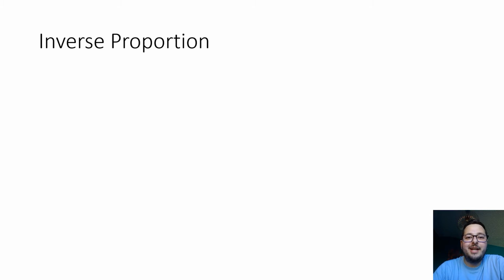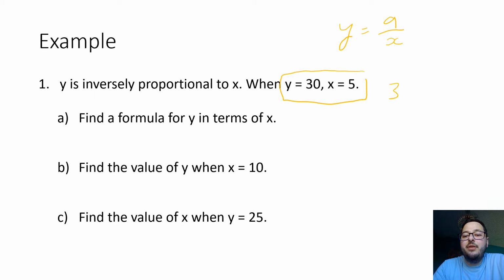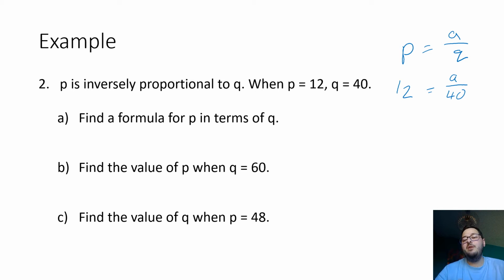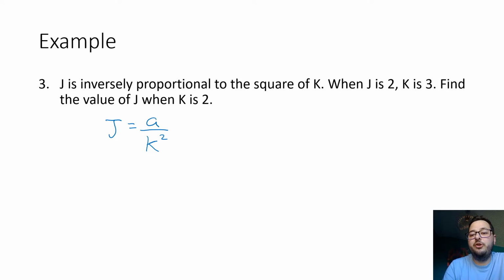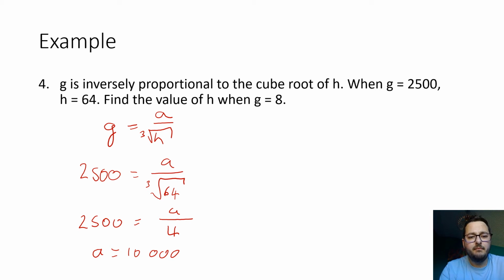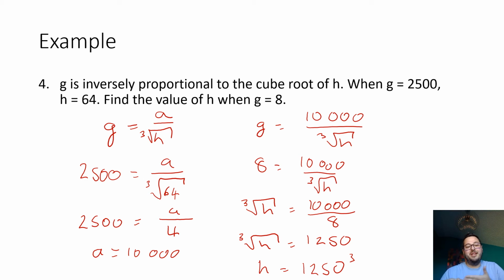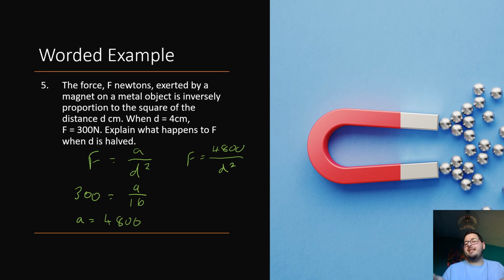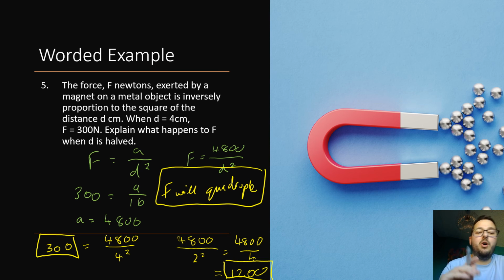Inverse Proportion - GCSE Maths (Foundation and Higher)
What inverse proportion is and how to write a formula if y is inversely proportional to x, along with example questions.